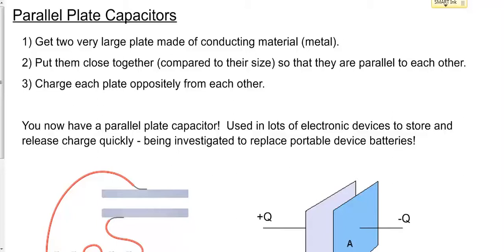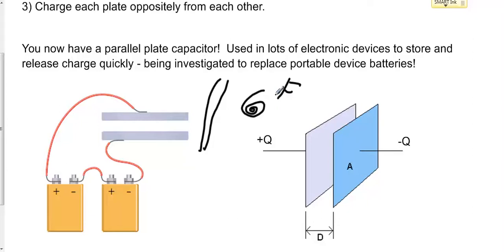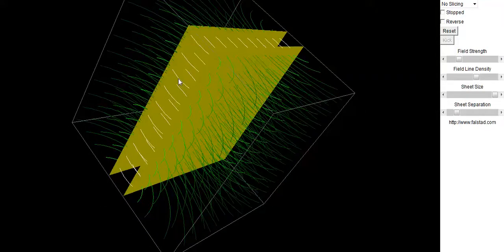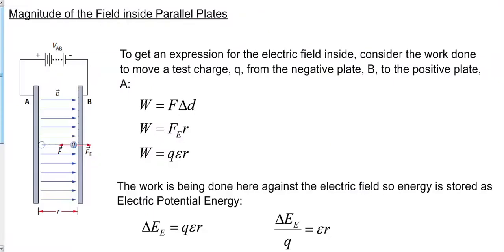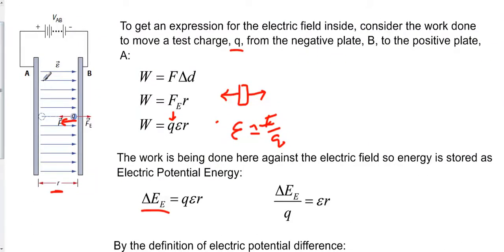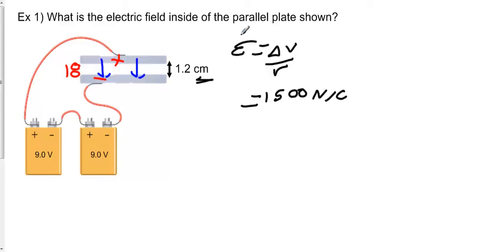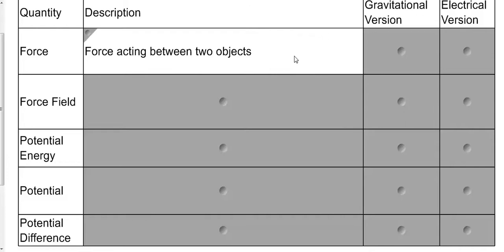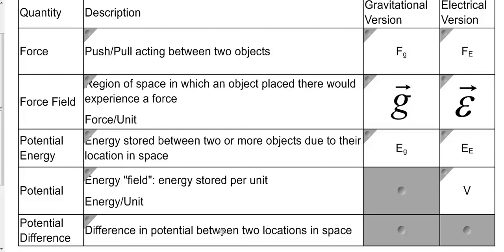Capacitors and E and G Fields